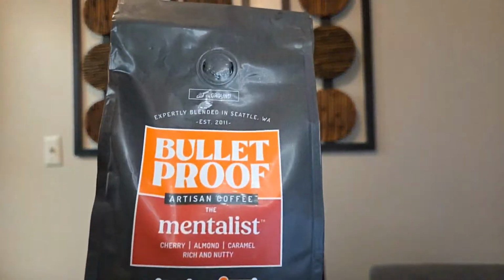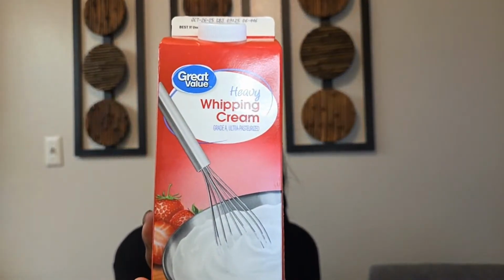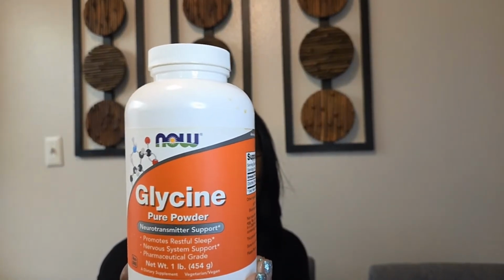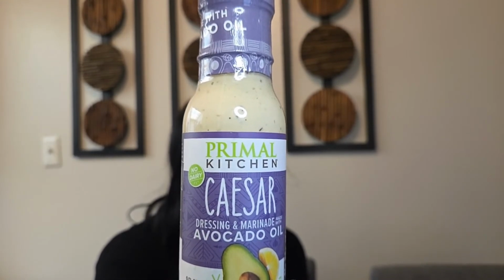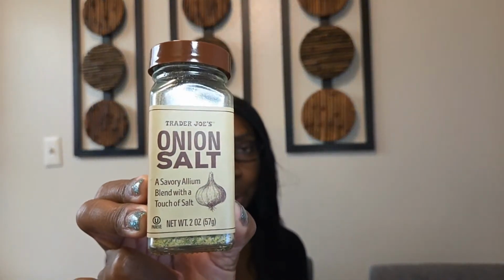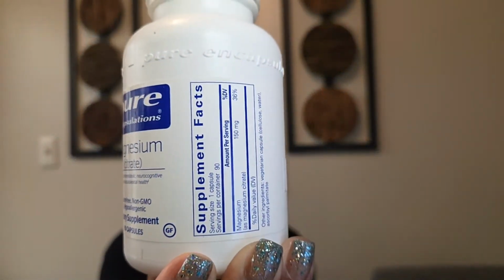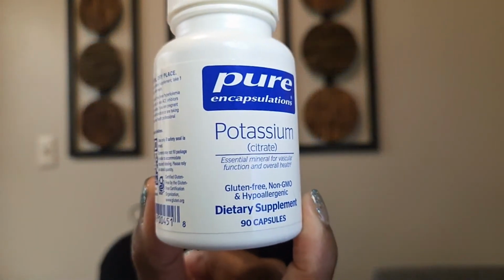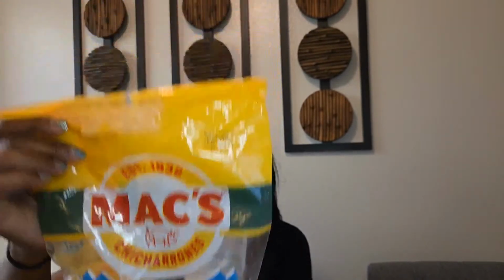KETO Carnivore Condiments & Staples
In this LIVE, I'm sharing my favorite condiments and staples. We will also have Q & A time!

Struggling with carbs? It's not your fault, your mindset just needs to be reset. Take my FREE Mindset Reset MasterClass to get the tools you need to conquer your carb addiction

I'm Lisa aka Kinda Karnivore. I'm so excited to share my Ketogenic Lifestyle journey of losing 90 pounds, reversing pre-diabetes and conquering carb addiction with Mindset Reset concepts. I'm hoping that this video inspires and motivates you.

LMNT Electrolytes are my favorite!